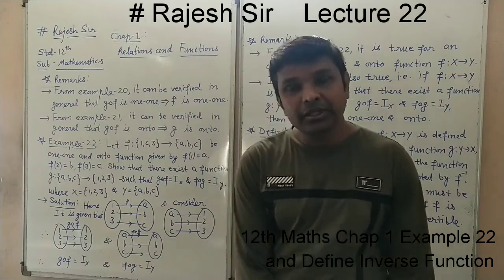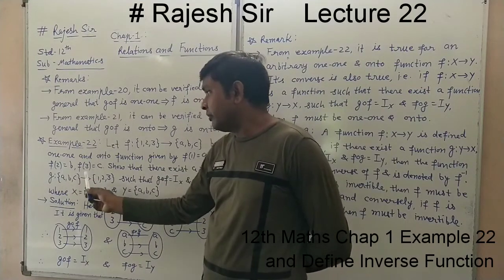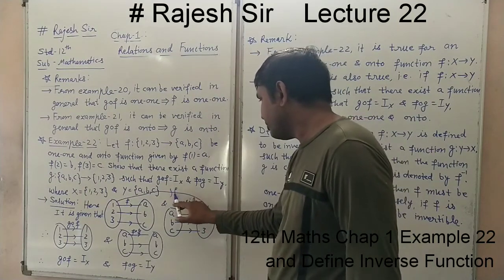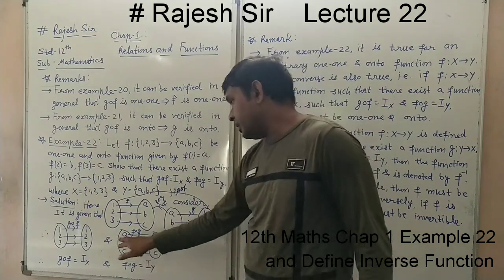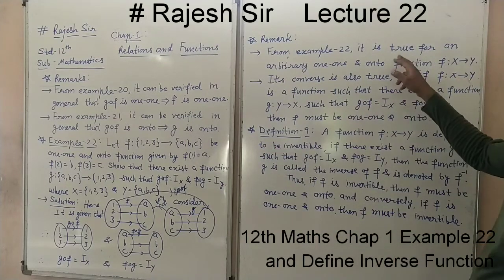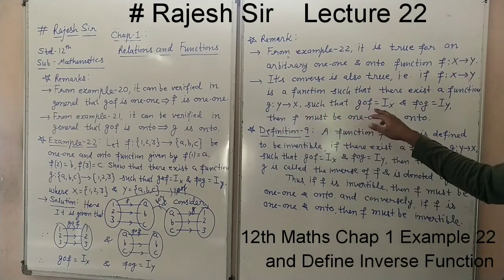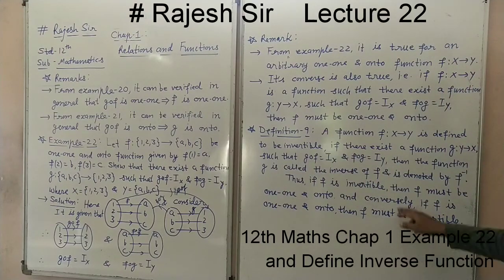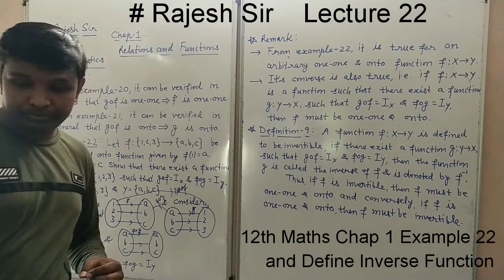# Rajesh Sir Lecture 22 12th Maths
Chap 1 Example 22 & Define Inverse Function